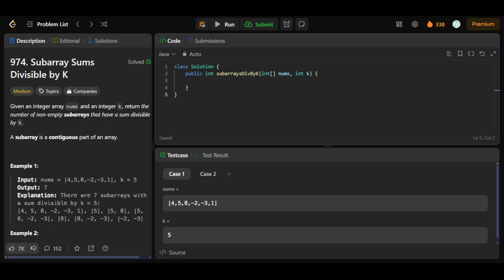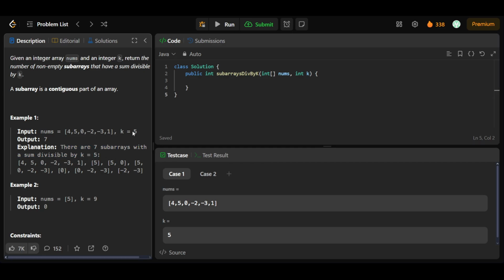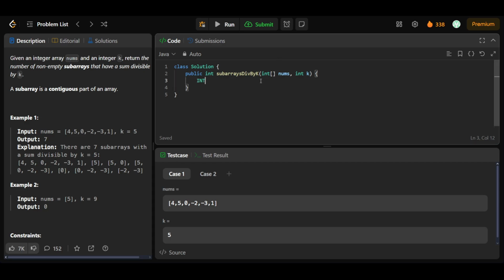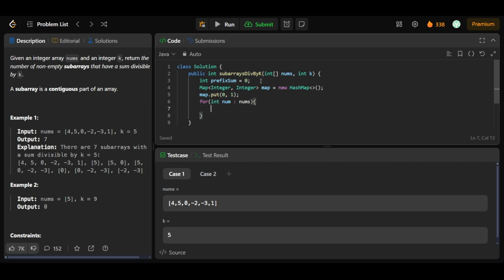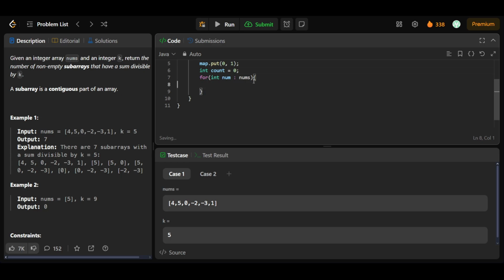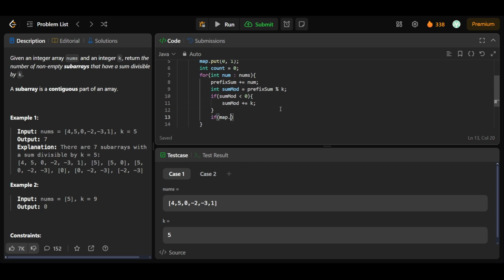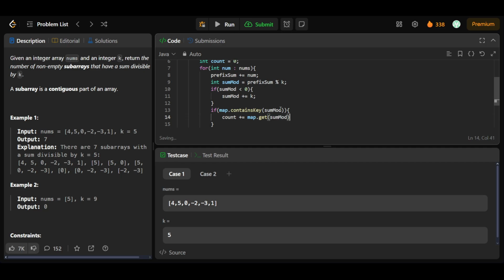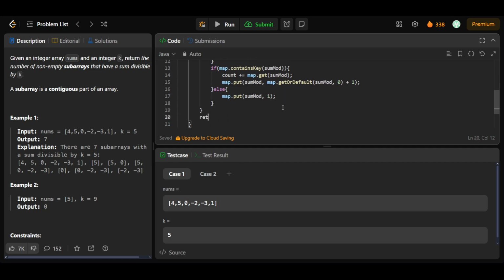LEETCODE DAILY QUESTION 974 | Subarray Sums Divisible by K | Is Kabir Coding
In this video I'll be solving LeetCode daily question 974. Subarray Sums Divisible by K by Prefix Sum.